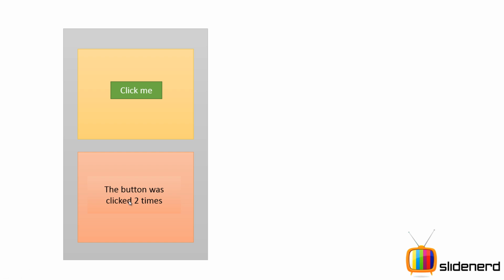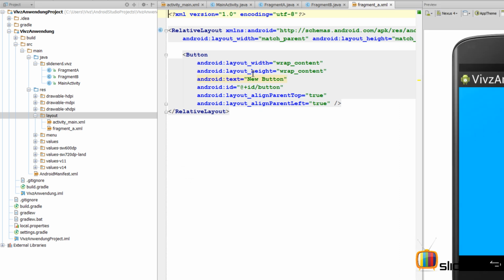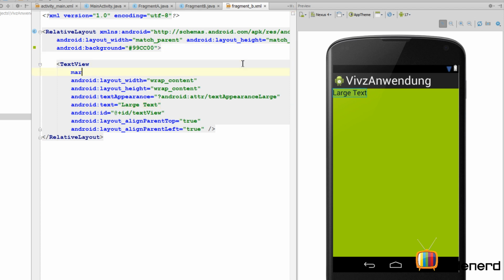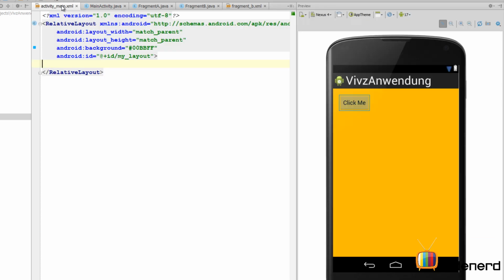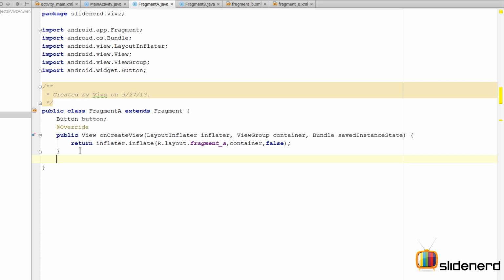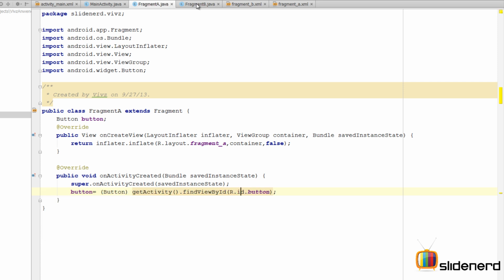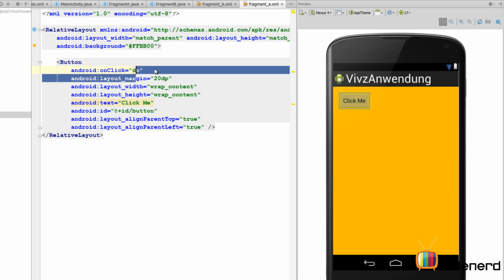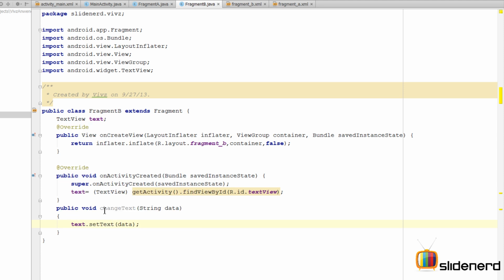119 InterFragment Communication Part 2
This Android Fragments Tutorial talks about communication between 2 Fragments. Create an interface, let the Activity implement that interface, let Fragment 1 send events to Activity with the help of the interface and let the Activity get a reference to Fragment 2 and notify of those events